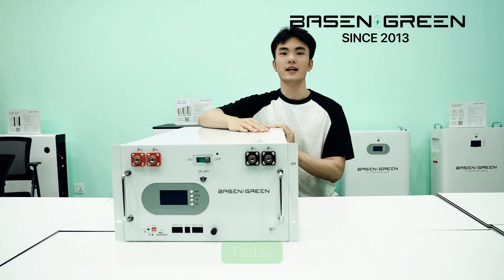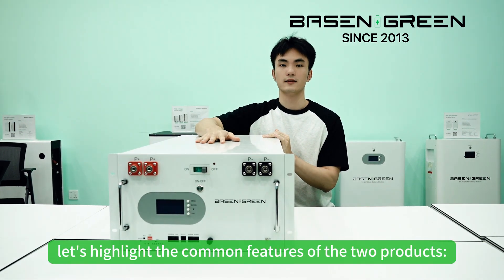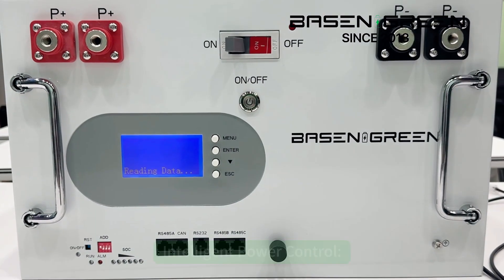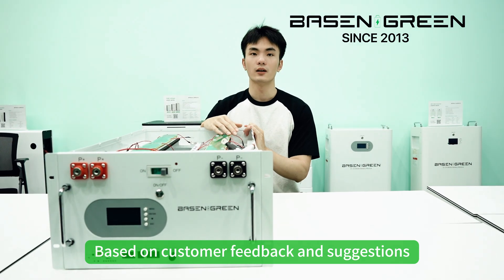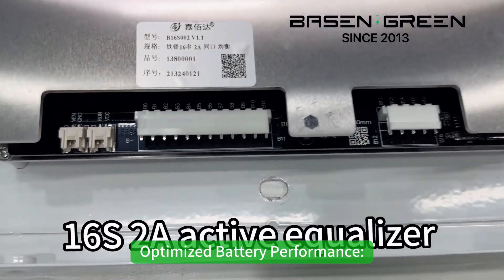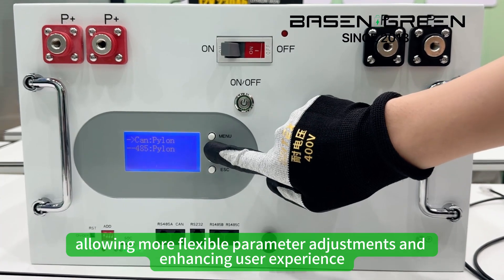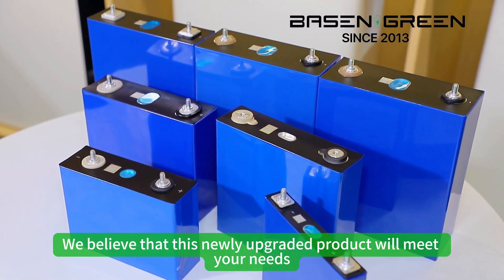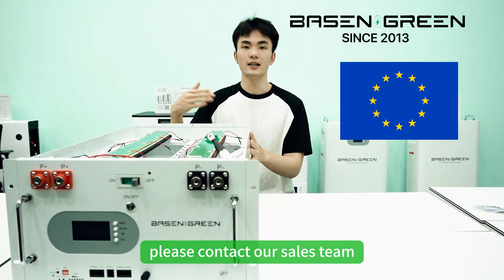Unveiling BASEN's Latest DIY Battery Kit Upgrade | Enhanced Safety & Performance!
🔋 Welcome to BASEN's product upgrade video!  Today, join us as we unveil our newest DIY battery kit box, packed with innovative enhancements for an unparalleled DIY experience.

In this video, we delve into the upgraded features that set our product apart:
1️⃣ Added Safety Features: Discover how our new air switch enhances safety, energy efficiency, and maintenance ease.
2️⃣ Optimized Battery Performance: Explore how our active balancer extends battery lifespan while delivering robust power support.
3️⃣ Flexible Operation: Learn how to select inverter protocols through the screen for enhanced parameter adjustments and user experience.
4️⃣ Enhanced Connectivity Stability: Witness the Bluetooth WiFi signal enhancement that ensures stable connections.

With our Grade A batteries, your DIY journey is not only economical but also smooth and reliable.

🌐 For more information and to pre-order, contact our sales team.  We're here to answer all your inquiries and provide the best solution for your power needs.  Let's power up together with BASEN!  🔌🚀
304ah Batteries